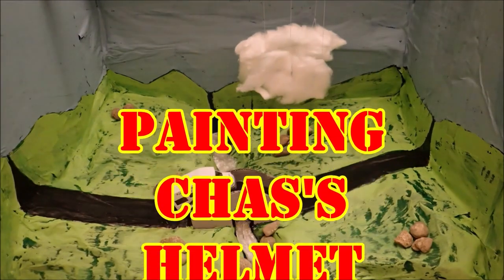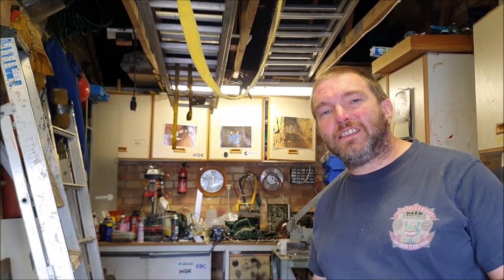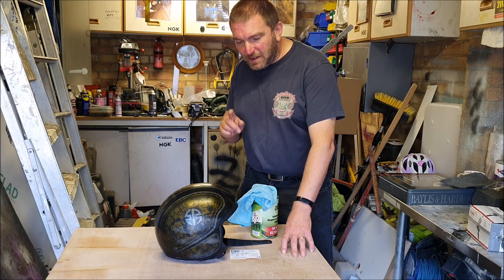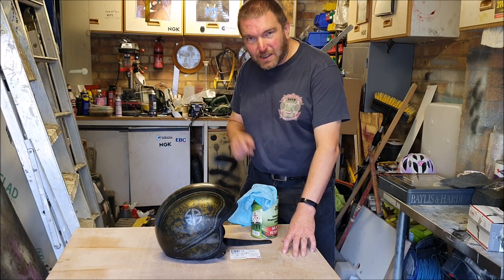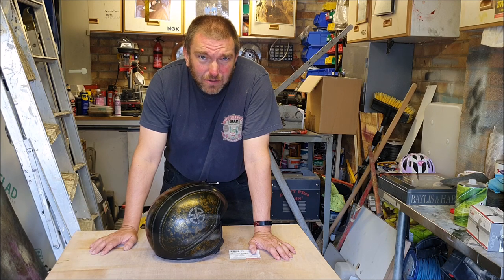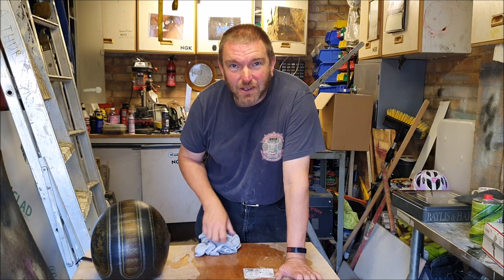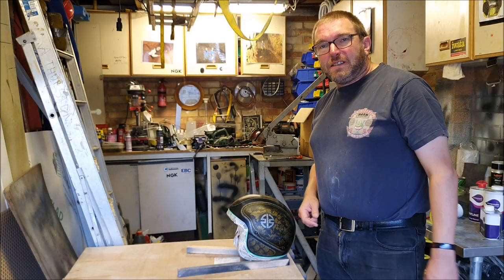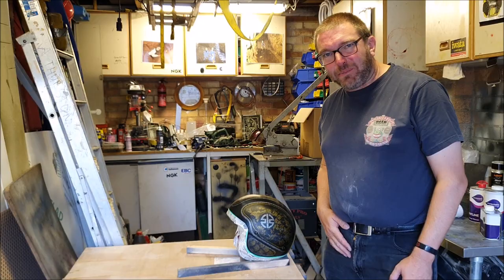Painting A Motorcycle Helmet Part 8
The finish using the rattlecan lacquer was not satisfactory so the helmet gets a coating of 2K clear.

IMPORTANT: FOR DISPLAY PURPOSES ONLY Painting a helmet has the potential to negatively affect the materials it is constructed of and therefore its protective qualities. It will almost certainly negate any safety accreditation applied by the manufacturer.

roadskin.co.uk/alexmhome

Or enter this code at the checkout.
ALEXMHOME

•Socials•